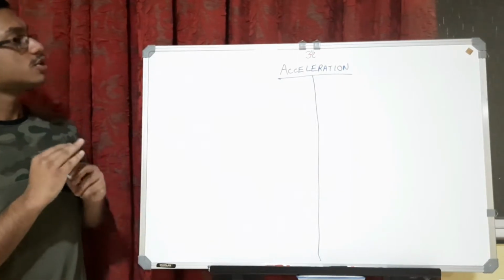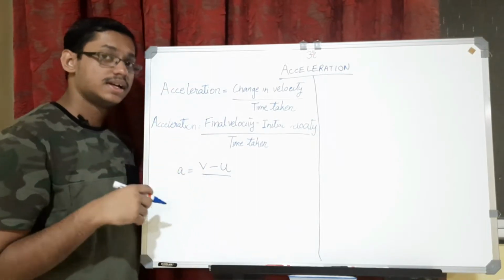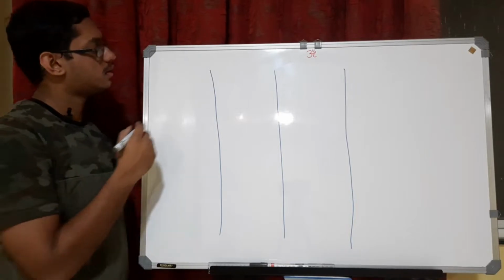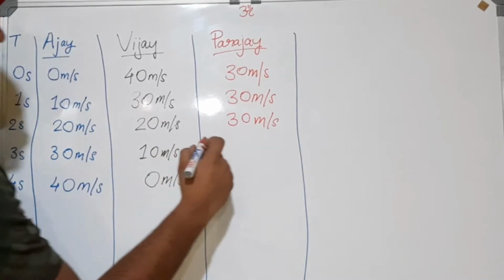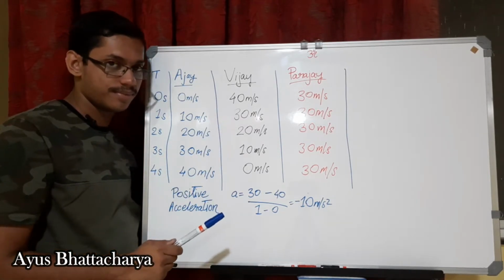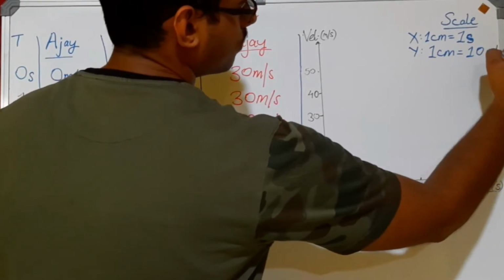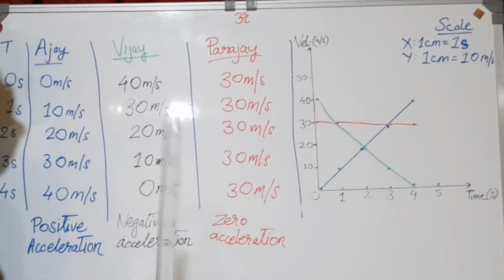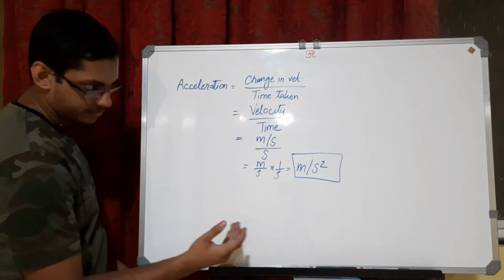What is acceleration? (with its types) - PAATHSHALA PANDIT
Hello everyone
I am Ayus Bhattacharya
This video explains the concept of acceleration. The three types of acceleration have also been explained with clear examples. Also, how the unit of acceleration is 'm/s^2' have been explained.

Hope you like the video and learn from it. For any doubts, don't hesitate to post it in the comment section. Thank you.

Introduction tune source: Pixabay